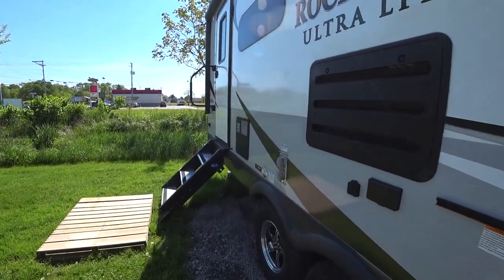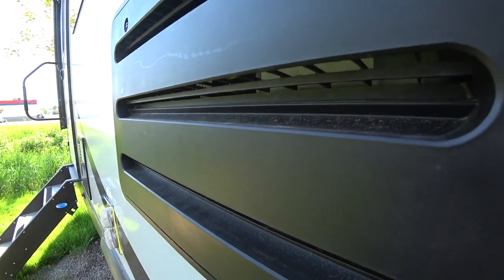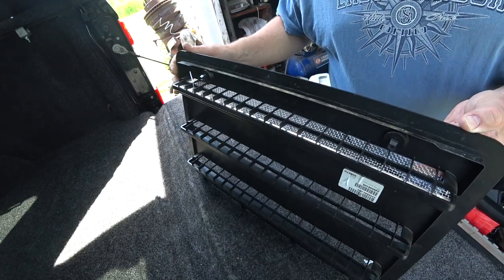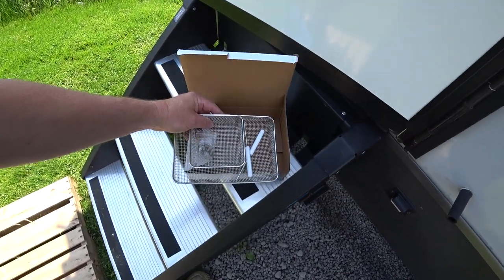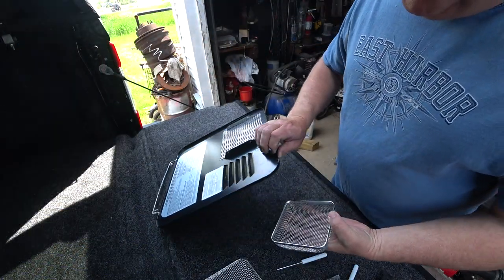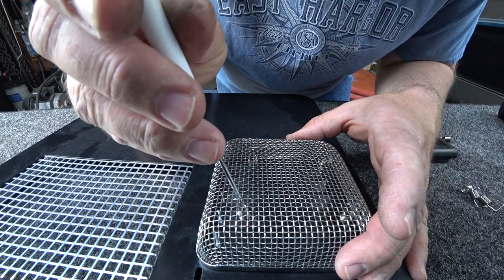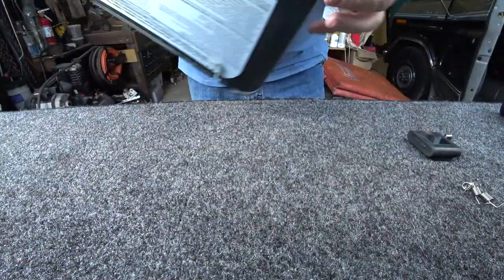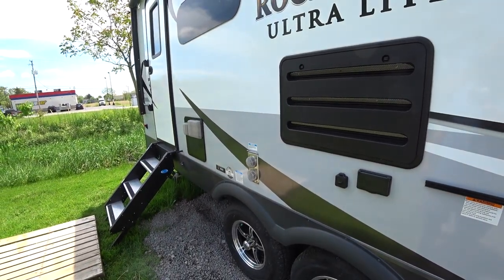Keep Bugs & Rodents Out of RV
Suburban Water Heater screens 2 pack BUY